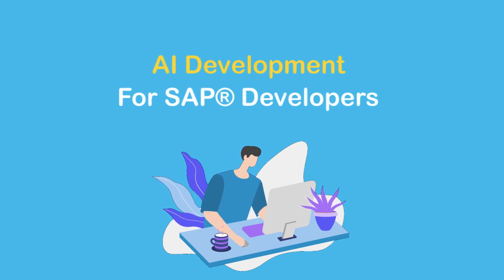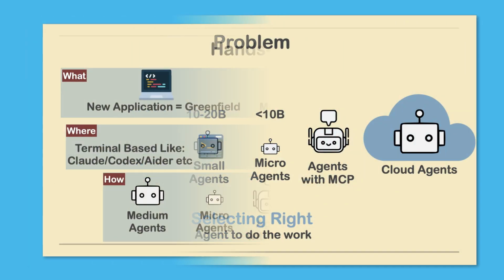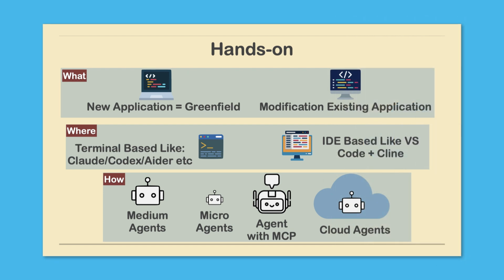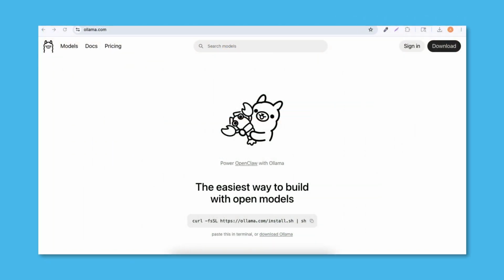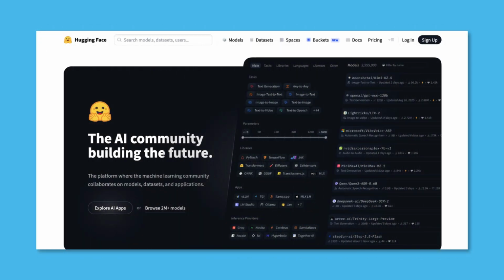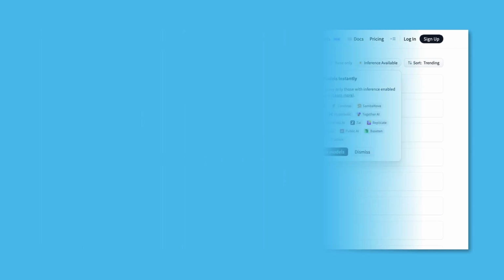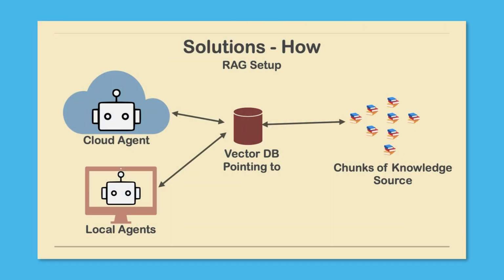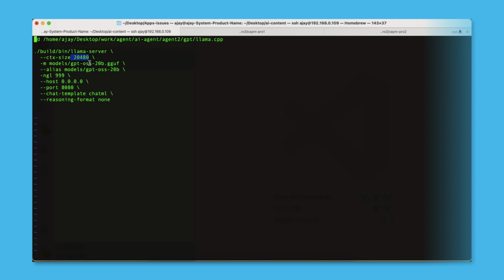Learn AI Development for SAP® Developers | LLMs and Agents | SAP® MCP | SAP® AI SDK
Learn AI with LLMs, Agents(like Claude, Codex, Cline) to Run LLMs, Practical Hands-on of Usage of LLMs, SAP® MCP and AI SDKs and More

Learn Essentials of AI with LLMs, Agents, Run LLMs, Practical Hands-on Usage of LLM, MCP, RAG and More

▶ Key Highlights of the Course
➡ Understand AI Agents and LLMs — Types, Sizes, and Parameter-Based Categorization
➡ Learn Cloud vs Local Agents and Billion-Parameter Model Classification
Compare Safetensor vs GGUF Model Formats
➡ Use Ollama and HuggingFace to Select the Right Model for Your Requirement
➡ Hands-on Running GPT-OSS-20B on NVIDIA GPU using LLaMA.cpp
➡ Learn MCP (Model Context Protocol) and RAG Concepts
➡ Plan Inference Requirements and Hardware Optimization
➡ CAPM + MCP + UI5 Development with Cloud and Local Agents

 What We Cover in This Course – Topic Wise
▶ 1. Getting Started with AI Agents and LLMs
➡ Usage of AI Agents / LLM for Development
➡ Types of AI Agents Based on Size and Architecture
➡ Hardware Requirements to Run AI Models
➡ Privacy Concerns and Inferencing Speed

▶ 2. Planning Which AI LLM to Use
➡ Using Ollama for Agent Search and Quantization
➡ Using HuggingFace – Safetensor vs GGUF Models
➡ Filtering by License, Model Type, and Layers
➡ Using Unsloth Models and Inference Planning
➡ Example Walkthrough: Qwen 3 Model

▶ 3. Running LLM on Local Hardware – Best Practices
➡ Models Used: GPT-OSS-20B and Devestral-2-Small-24B
➡ Hands-on: Running GPT-OSS-20B on NVIDIA GPU using LLaMA.cpp (Part 1, 2, 3)
➡ Inspecting SAP® CAPM MCP Server and Tools

▶ 4. Understanding RAG, MCP and Model Training
➡ Using RAG to Improve Agent Capabilities
➡ Using MCP to Improve Agent Capabilities
➡ Training Models to Enhance Performance

▶ 5. CAPM Development with Agents
➡ Using CAPM Based MCP for Development
➡ Cloud Agents vs Local Agents Integration
➡ Using Cline with Development Workflow

▶ 6. UI5 Development with Agents
➡ Using MCP in UI5 Projects
➡ Claude Code + SAPUI5 MCP Development

▶ 7. SAP® AI SDK and AI Core
➡ Understanding SAP® AI SDK and AI Core
➡ Creating simple use-case example for SAP® AI SDK

Join This Advanced AI Development Course for SAP® Developers and Master LLMs, Agents, MCP, RAG and Local Model Deployment from Fundamentals to Advanced Level